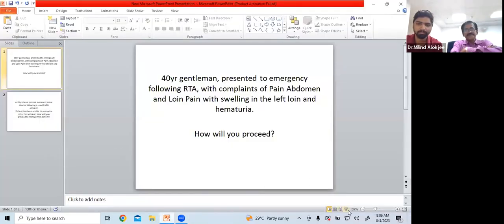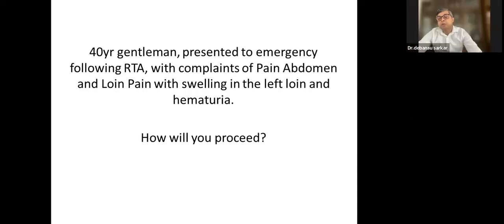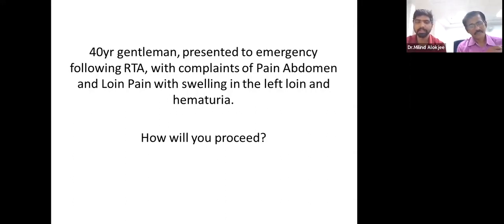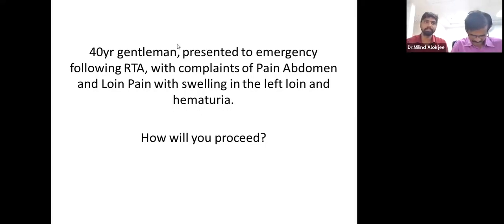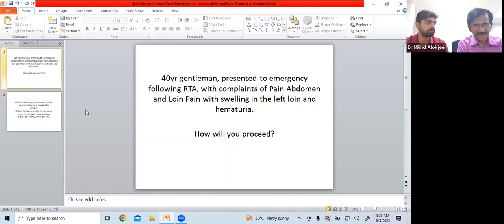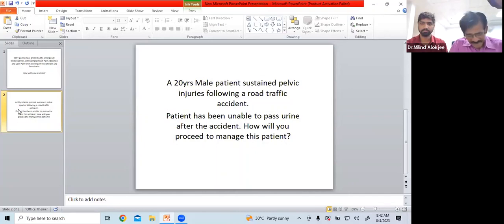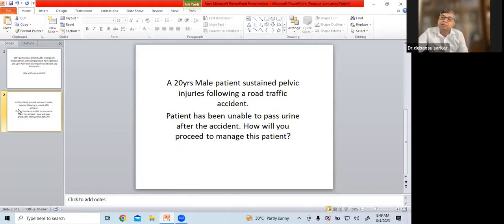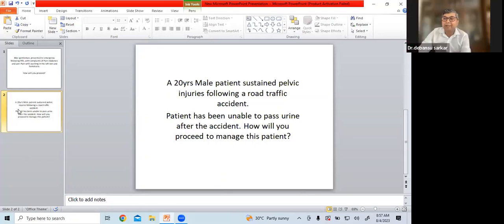Ward Rounds - Renal + Urethral Injury (04.08.23)